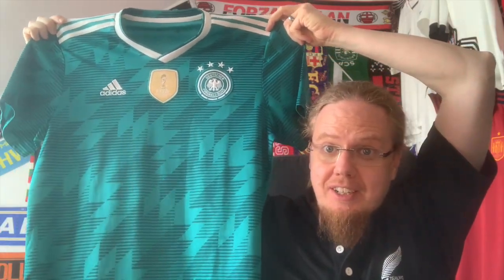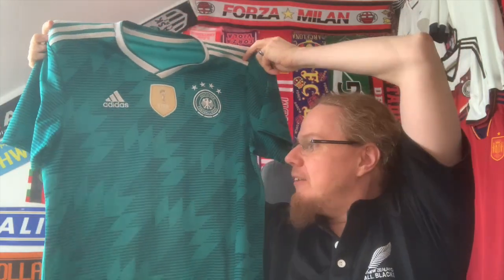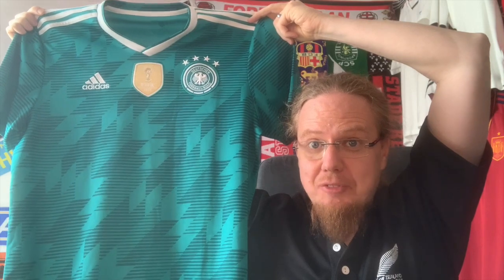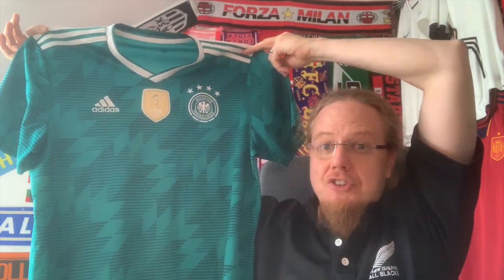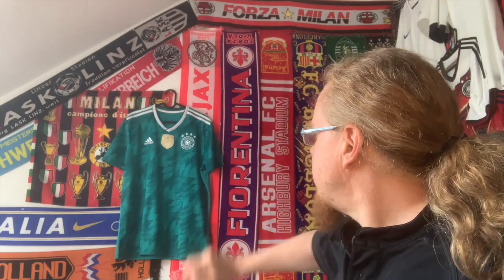A Fake Replacement for the Women's World Cup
The Women's World Cup may not be a competition where I go all out to grab a jersey for every team, however there is room for fine tuning. And this shirt definitely falls under that umbrella. In addition, I always liked it and used to own a fake of it.